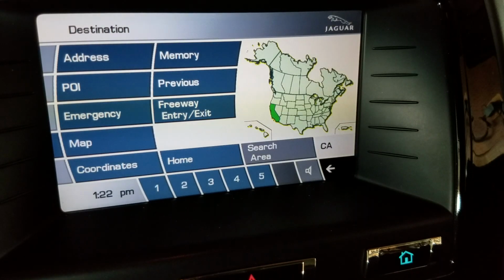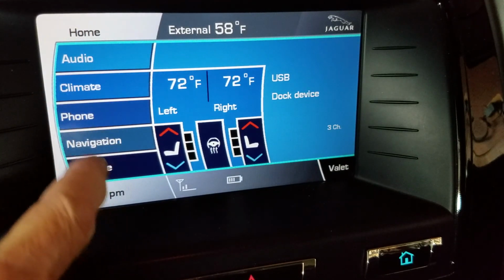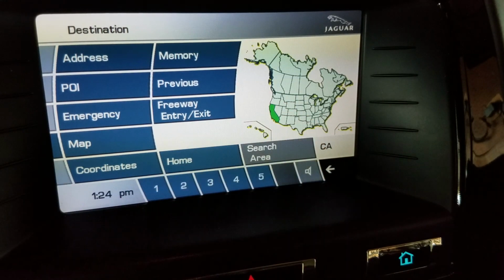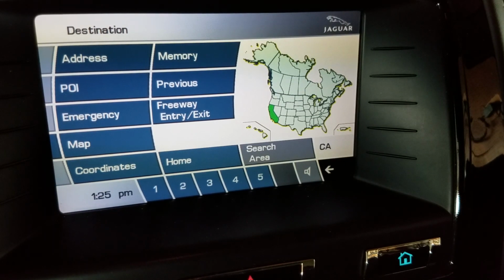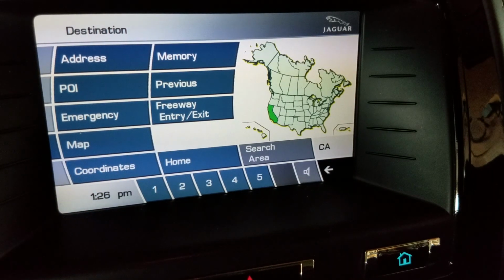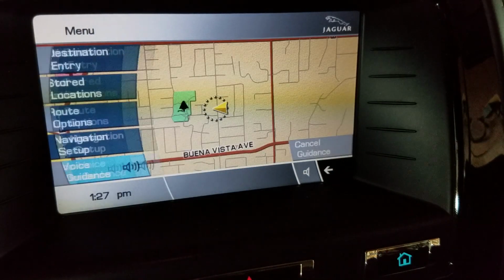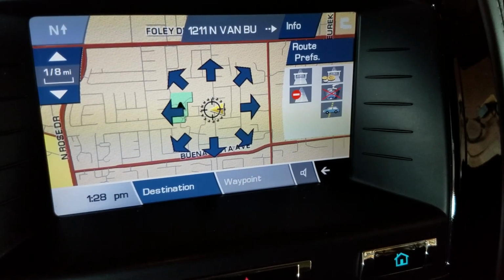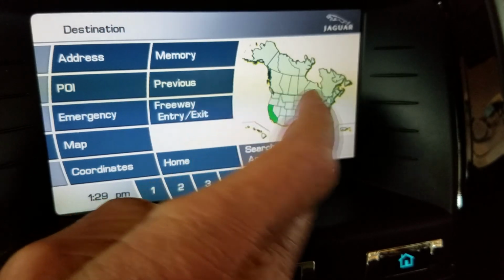Overview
A quick look at the various screens in the Jaguar XK Navigation system. Shows how you get to them and what they are for. Sort of a How to Navigate within the Navigator!